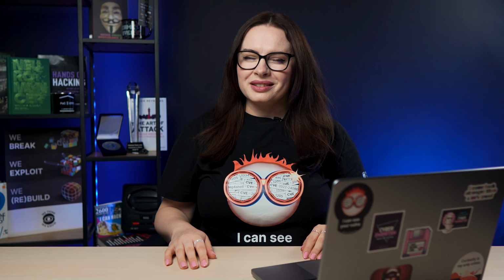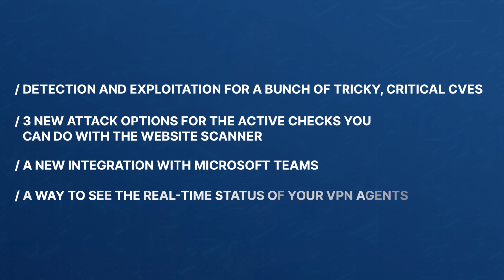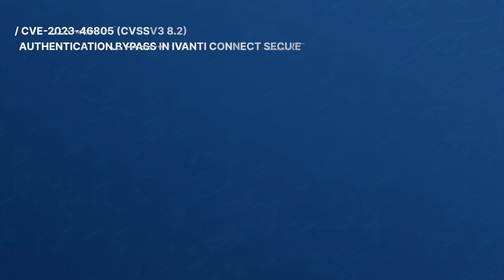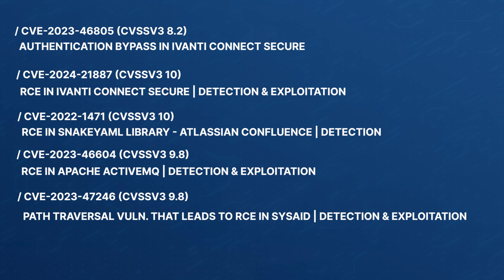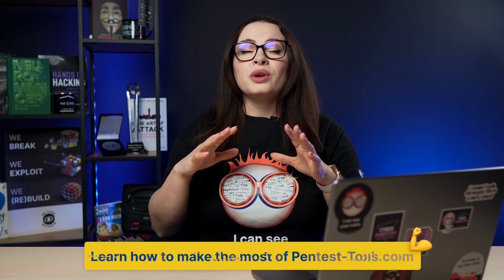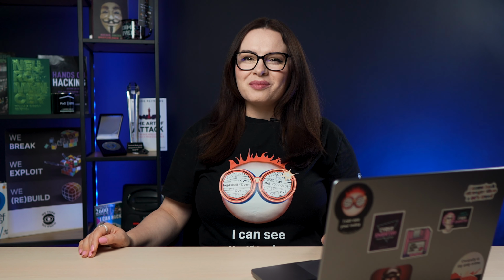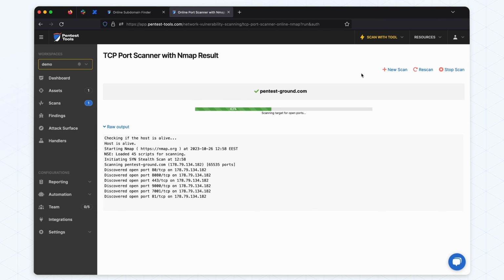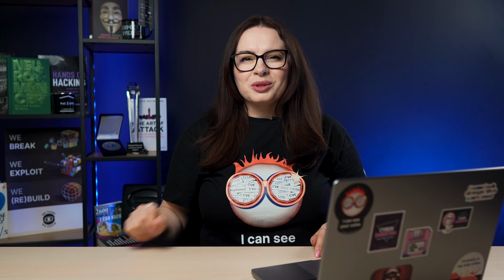January 2024 updates on Pentest-Tools.com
🚀 Welcome back to our monthly updates!

Here's what we'll cover in today's video:
🚨 Detection & exploitation modules for tricky, critical CVEs
🌐 3 new attack options in the Website Scanner
💬 Integration with Microsoft Teams
🛡️ Real-time status tracking for VPN agents

Tackled 5 notable CVEs, including:
- CVE-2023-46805 (Ivanti Connect Secure) - Authentication bypass, possible RCE
- CVE-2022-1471 (Atlassian Confluence) - RCE in SnakeYAML library
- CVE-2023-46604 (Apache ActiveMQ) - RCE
- CVE-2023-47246 (SysAid) - Path traversal to RCE
- CVE-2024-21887 (Ivanti Connect Secure) - RCE

✨ Website Scanner Enhancements:
- New 'Input Reflected in DOM' for XSS attack protection
- Session Fixation Detector to identify session hijacking risks
- OpenAPI file detection for deeper API Scanner analysis

🔦 Customer spotlight:
"Pentest-Tools.com solved all our problems; professional reports, scanning up to 1000 targets, and a wide array of tools for complete enterprise architecture analysis."

👫 Microsoft Teams integration:
Get custom notifications for scan results in Teams and configure specific channels for tailored alerts.

🖥️ Check real-time VPN Agent status in the VPN Profiles section for seamless internal infrastructure scans.

💪 Discover a full vulnerability assessment and penetration testing workflow with our new tutorial by David Bors:
- Map attack surfaces with Subdomain Finder and TCP Port Scanner
- Set notifications for high-risk vulnerabilities
- Validate findings with Sniper Auto-Exploiter
- Export comprehensive reports in multiple formats, including .DOCX

🎧 Stay Updated with Industry Experts by following our Podcast:
The latest episodes feature Vivek Ramachandran, IPPSEC, and Willa Riggins.

Become a member of our community of cybersecurity enthusiasts and professionals

WHAT IS Pentest-Tools.com?

Use the Pentest-Tools.com platform to quickly detect and report vulnerabilities in websites and network infrastructures!

✔ 20+ tightly integrated penetration testing and ethical hacking tools for easier, faster, and more effective engagements
✔ Built for security professionals in charge of penetration testing and vulnerability assessments (VAPT)
✔ Painless vulnerability management: add manual findings, change risk levels, delete obsolete targets, create and export customizable reports (complete with vulnerability information and remediation suggestions)
✔ Instant overview of all open ports, services, and running software from all your targets in a central, unified view (Attack Surface)
✔ Comprehensive scanning options: scheduled scans, robust API, internal network scanning through VPN agent, scan multiple targets at the same time
✔  Flexible subscription: choose monthly billing and you can cancel anytime.

"Pentest-Tools is great for streamlining any security engagement" - Tavis D., Security Engineering Manager

"The Pentest-Tools platform, by far, was the best that I found. Not only for the quality of the built-in tools, but also for the high quality of the technical team behind the platform. Being supported by a quality team is crucial for the professional involved in Pentesting to be successful." - Vagner N., DevOps Specialist

“Pentest-Tools.com is the Swiss Army Knife of scanning tools”
Mark D., Apple Certified Support Professional